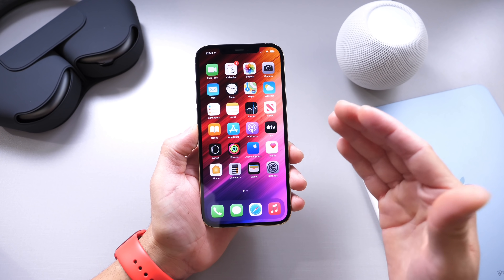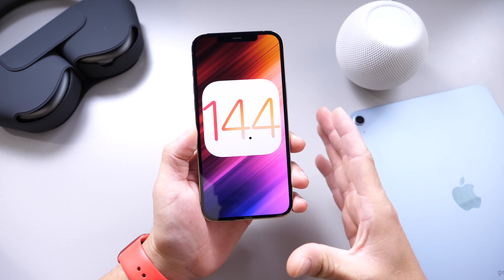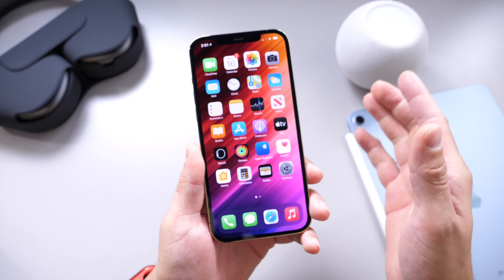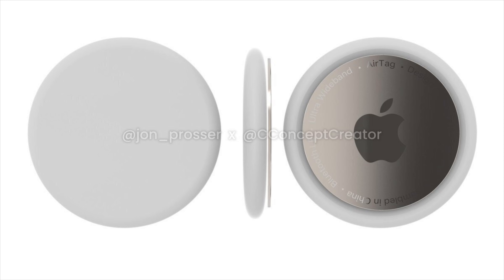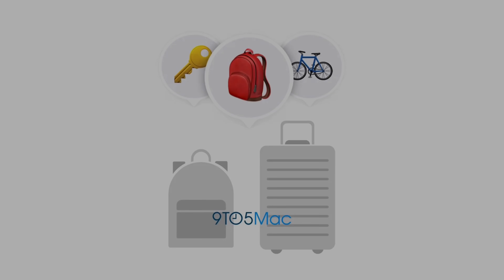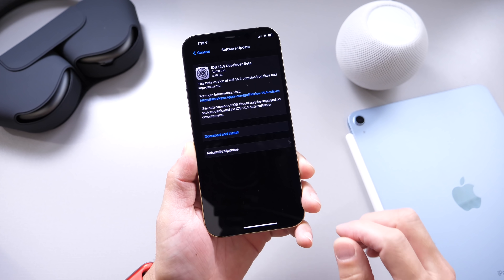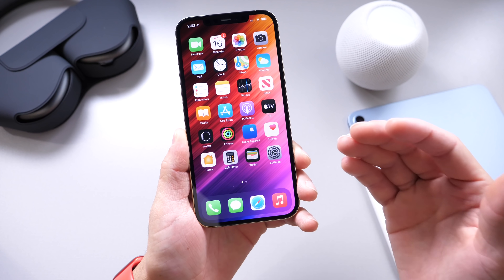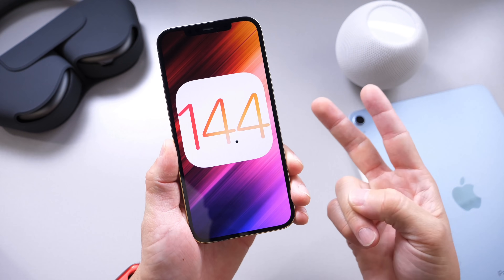iOS 14.4 Beta 1 What’s New ?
Today I released iOS 14.4 beta 1 alongside iPadOS 14.4 beta 1 watchOS 7.3  beta 1 and TVOS 14.4 beta 1, In this video I go over some of the latest new features and changes for iOS 14.4 on iPhone 12

Timestamps
0:00 introduction
1:02 iOS 14.4 walkthrough
1:28 iOS 14.4 expected release date
2:00 expected features
2:40 App clips
3:52 Final thoughts
4:08 end

Apple just released the first developer beta of iOS 14.4 and in this video, we discuss what is new in the update. Are there any new features & changes, or is it all just bug fixes?

iOS 14.3 released for all supported devices and brings with it a number of fixes for iPhone and iPad. Also, iPadOS 14.3 is out as well, along with watchOS 7.2, tvOS 14.3 and macOS 11.1. In this video I go over all the changes, updates and changes in iOS 14.3 using, iPhone 12 Pro Max, iPad Pro, iPhone 11, and iPhone 12 Pro Max.